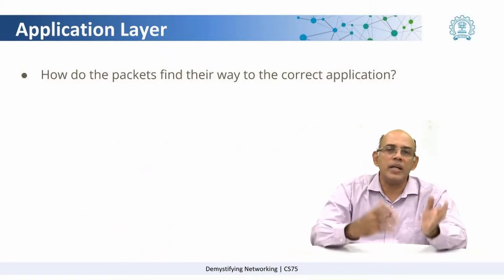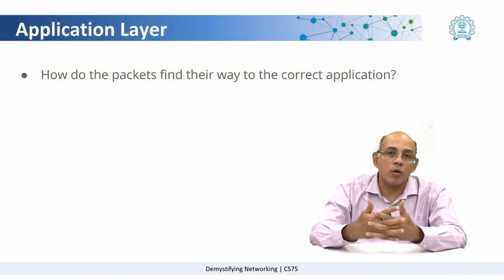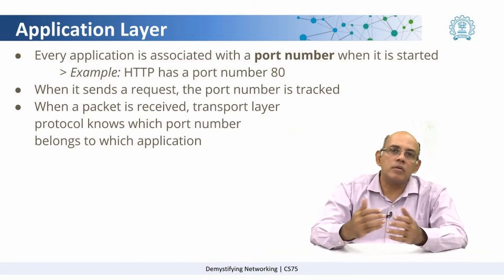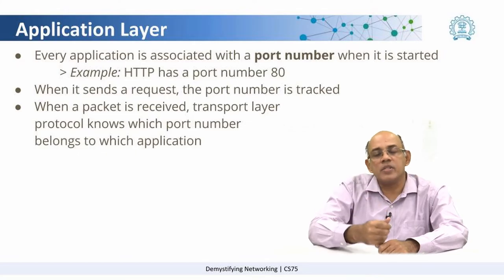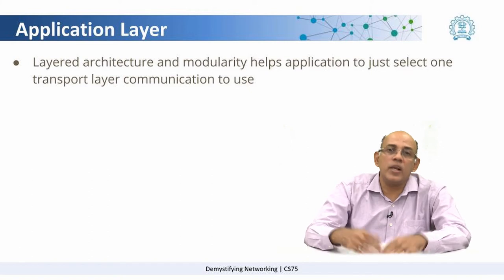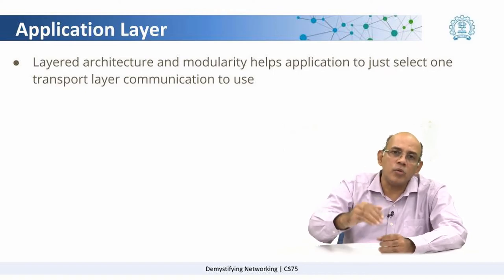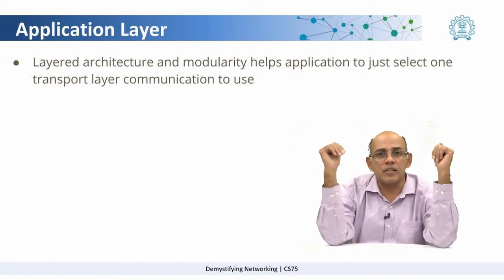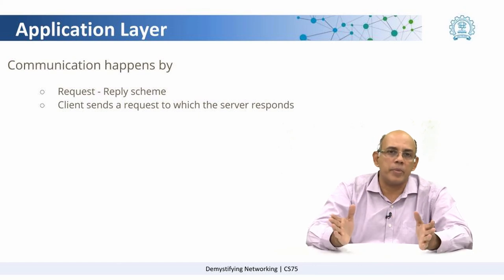Week 3 Lesson 5.2 Application Layer in depth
In this video we look at the concepts of application layer in detail.